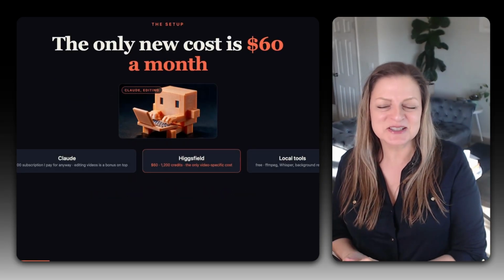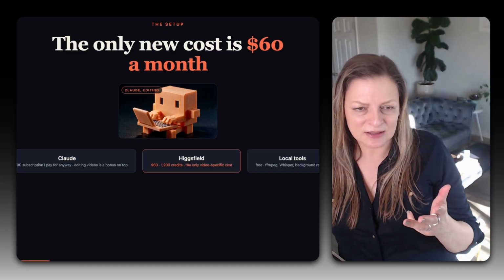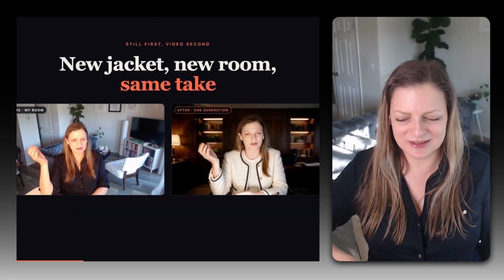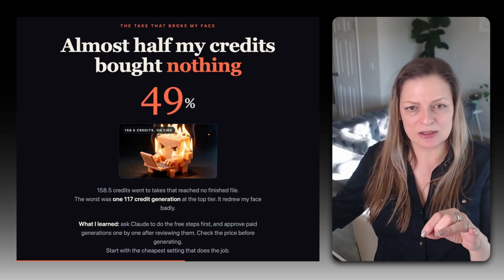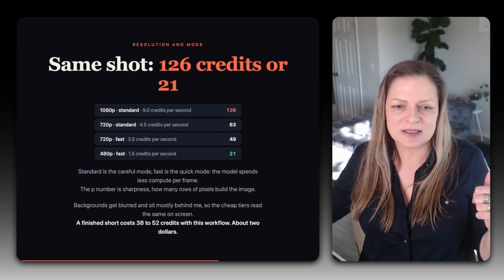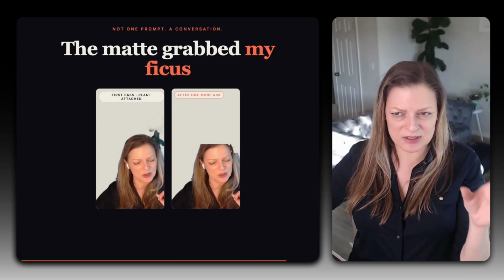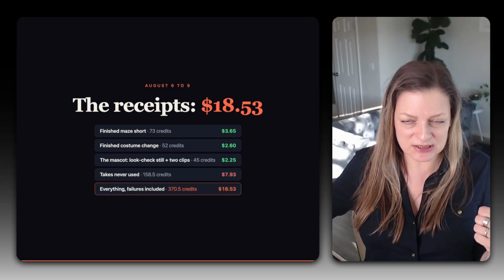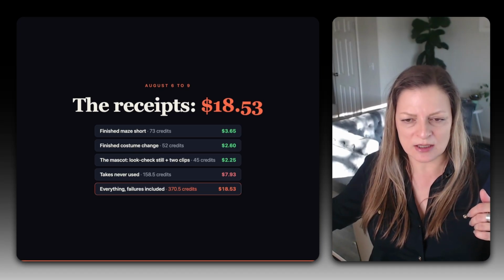I Let Claude Code Edit My Videos From Start to Finish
Some of the referenced VFX effects including the Robot Arm and Crawling Lizards prompts

This video was edited by Claude Code from start to finish.

The shorts, the cuts, the background effects, the generated visuals, the audio cleanup, and the repurposed clips all came from an AI-assisted video workflow I built using Claude Code, Higgsfield, and a few free local tools.

If you run a business and video editing is the reason you are not posting consistently, this workflow may help.

In this video, I walk through the full setup:

How I use Claude Code to cut long videos into Shorts
How I generate backgrounds, mascots, and visual plates with Higgsfield
How I use free tools like FFmpeg and Whisper
What worked, what broke, and what wasted credits
How much the workflow actually costs
Why I can now create AI-edited shorts for under $2 each
This is not about replacing your face or pretending to be someone else.

My face is real.
The camera footage stays real.
The AI helps with editing, repurposing, cleanup, backgrounds, and production speed.

I also showed the failed generations, including the ones that distorted my face, attached a plant to my head, or created people who did not look like me at all.

The final system lets me take raw horizontal footage, feed it into Claude Code, work with Higgsfield when needed, and turn one long recording into multiple short-form clips for YouTube Shorts, TikTok, Instagram, newsletters, paid communities, courses, and website content.